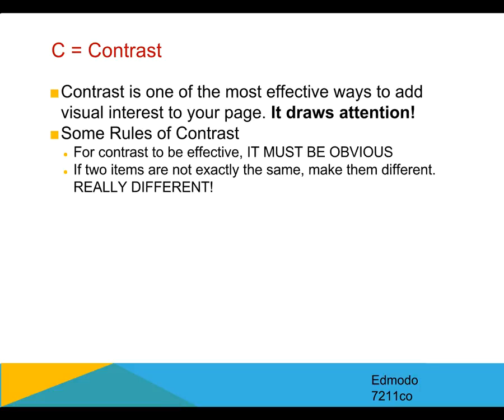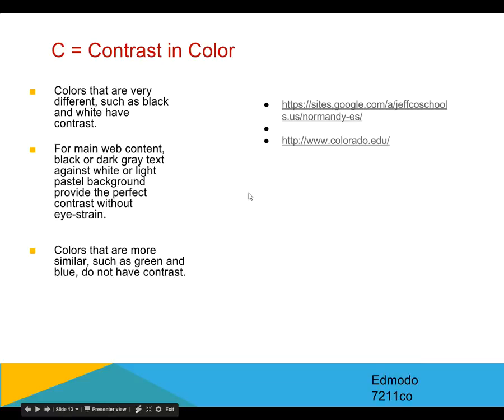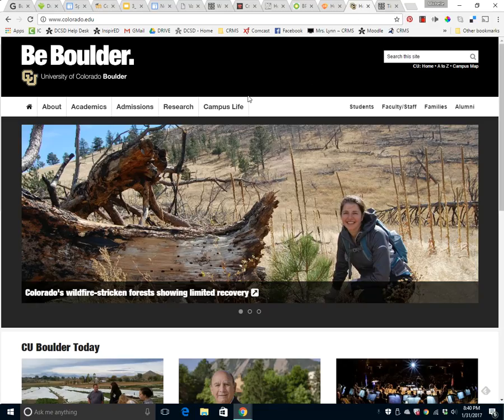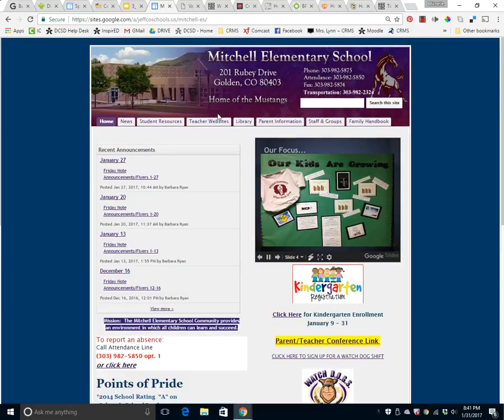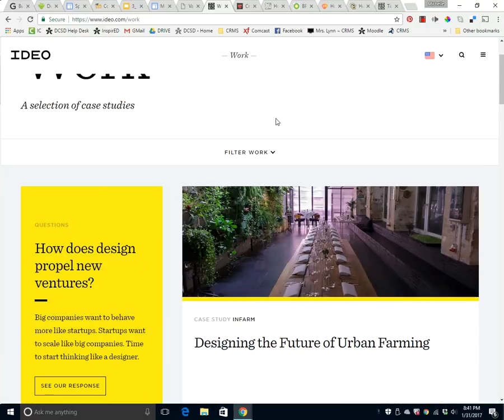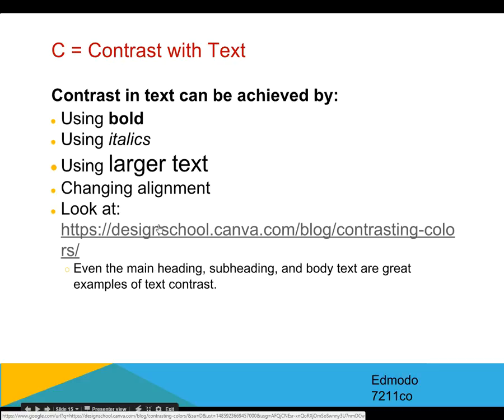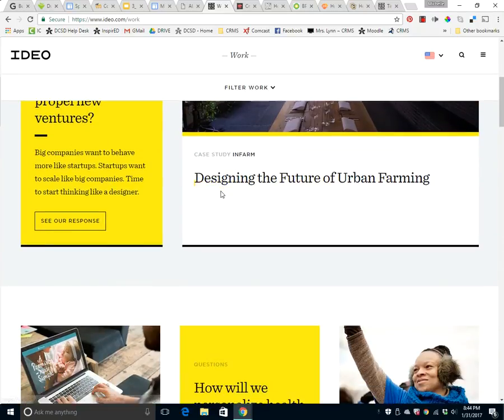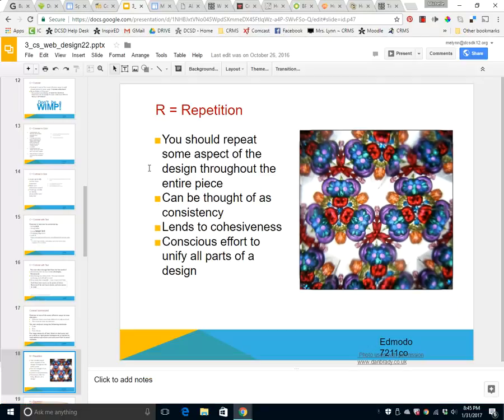Contrast - CRAP in Web Design